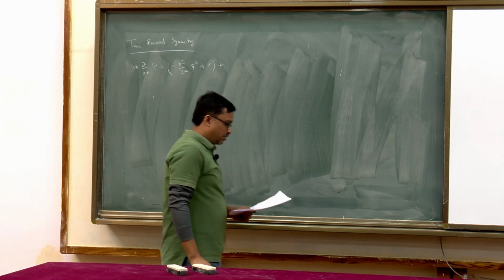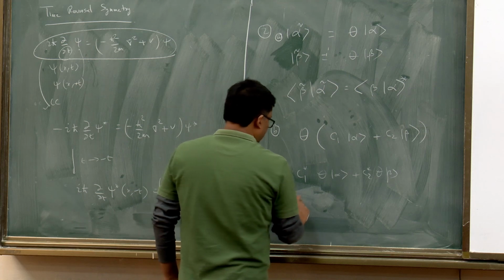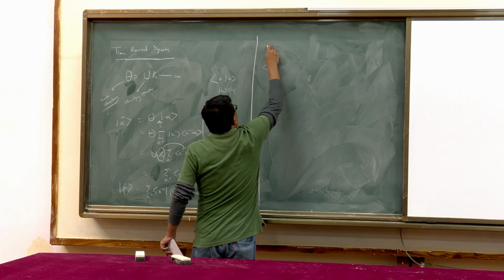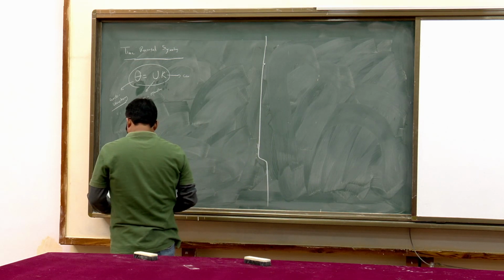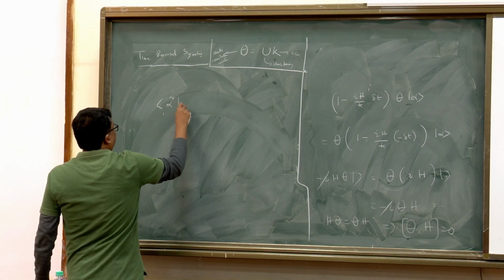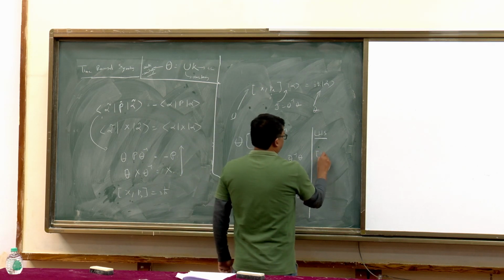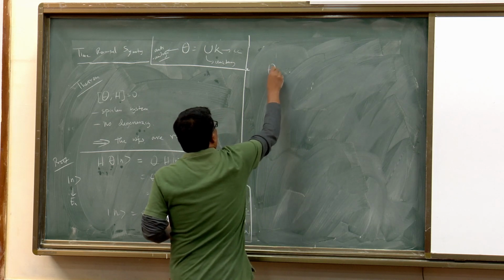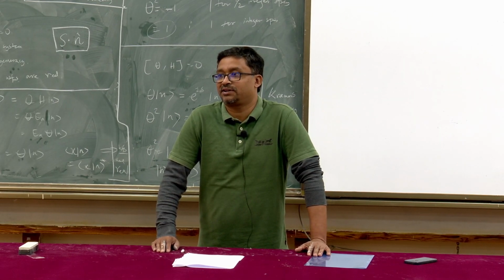ASSURE, 2O24: Day 5 | Soumya Ghosh | Lecture 3 (substit. Priya Mahadevan)